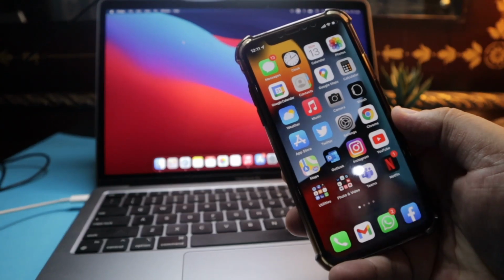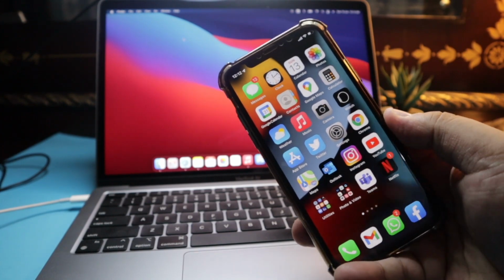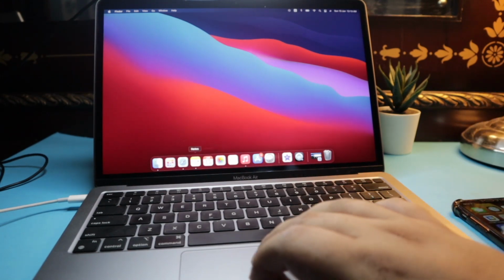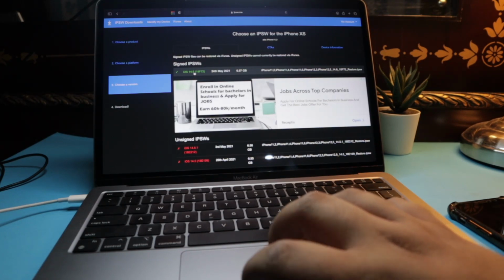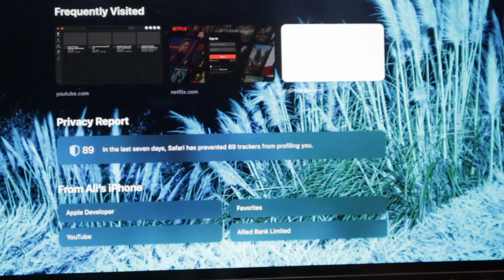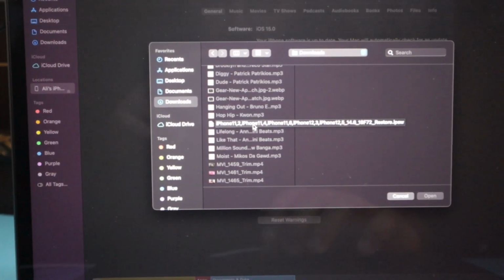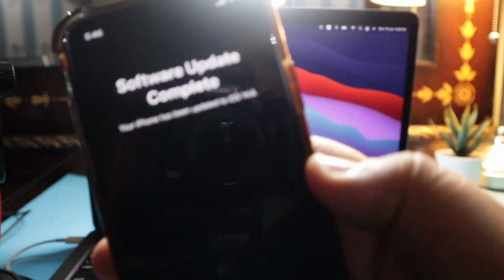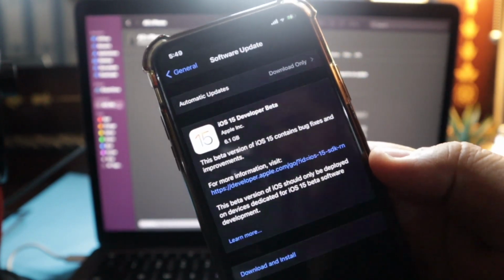HOW TO UNINSTALL/DOWNGRADE iOS 15 Beta WITHOUT Deleting Your Data - Tutorial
In this video I will show you step by step on how to uninstall/downgrade back to iOS 14 in case you updated your iPhone to iOS 15 without losing any or most of your data. Many people like myself have gone ahead and downloaded iOS 15 in curiosity to see what lies ahead, but the new software update is not without its faults and bugs. This causes it to be unstable and had the potential of wiping all of your data.

You will need a laptop/computer. Both Windows or Mac can work. A cable to connect your iPhone to your laptop, and the link where you can download the iOS 14 downgrade.

THIS IS THE LINK THAT YOU WILL NEED FOR THE IPSW FOR IOS 14: